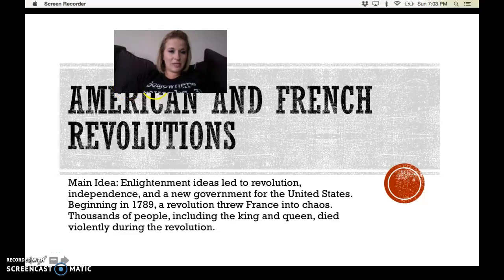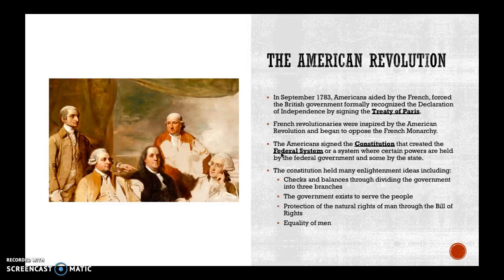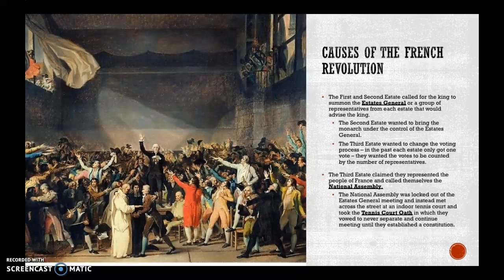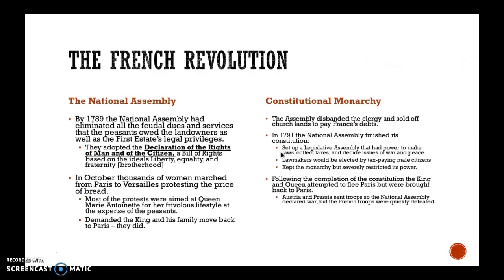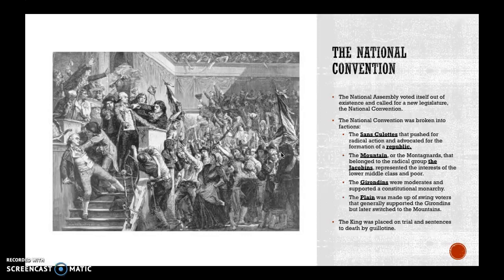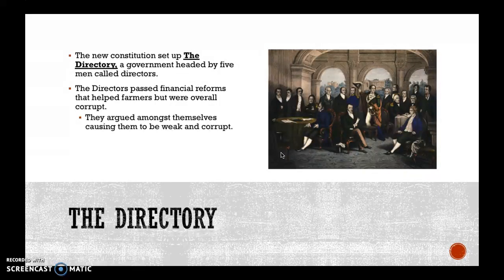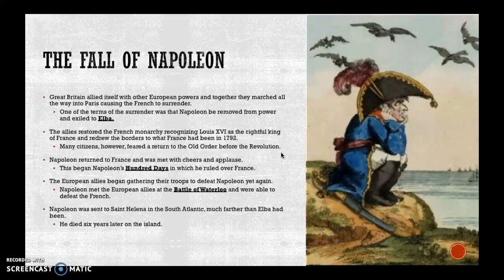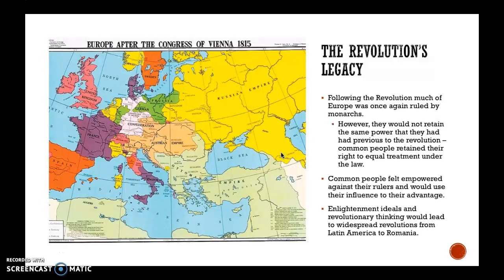Unit 5: Revolutions and Napoleon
Enlightenment ideas led to revolution, independence, and a new government for the United States. Beginning in 1789, a revolution threw France into chaos. Thousands of people, including the king and queen, died violently during the revolution.